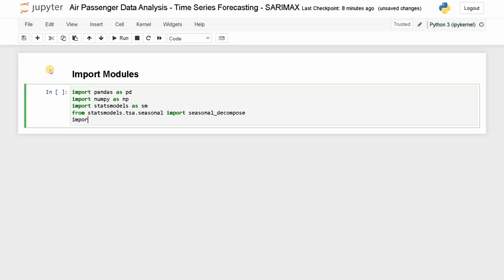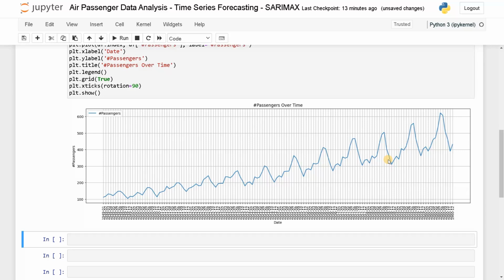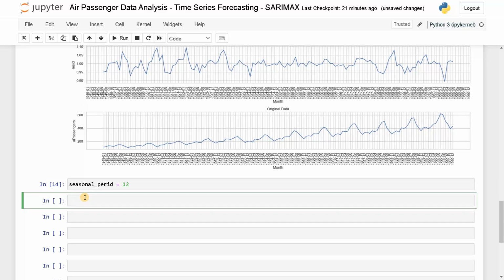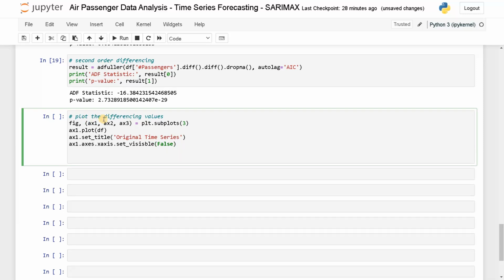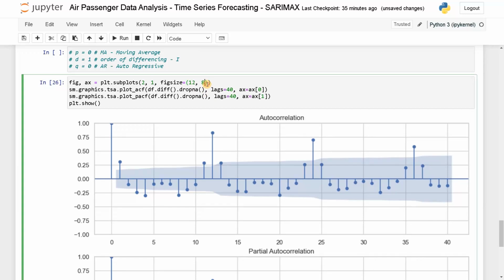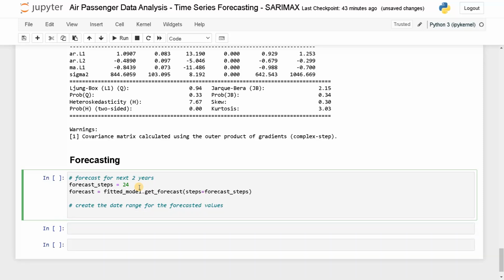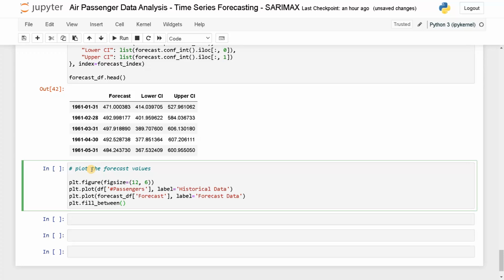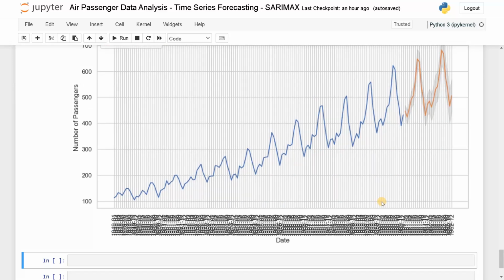Air Passenger Data Analysis | Time Series Forecasting | SARIMAX | Python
⭐️ Content Description ⭐️
In this video, I have explained about time series forecasting using ARIMA with the help of air passenger dataset. The process consists of EDA to find the parameters of ARIMA for performing the forecast of 24 months in future using the historical data available.

🕒 Timeline
00:00 Introduction to Time Series Forecasting
00:36 Import Modules
01:55 Load the Air Passenger Dataset
03:03 Exploratory Data Analysis (Seasonal Decomposition)
12:53 Find p, d, q parameters using ACF & PACF
26:56 Train ARIMA Model
29:16 Forecast Future Steps
38:51 Find P, D, Q parameters for Seasonal Order